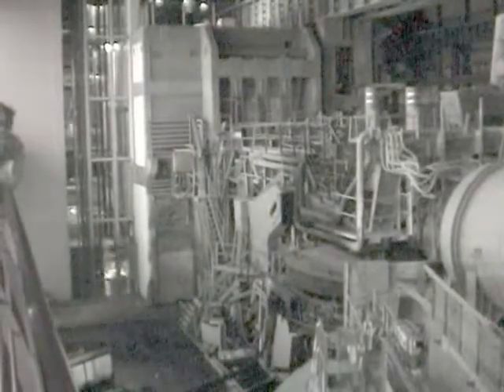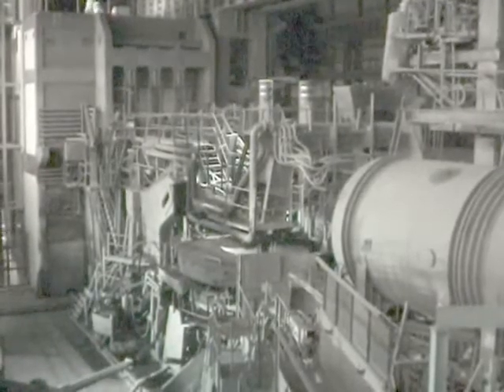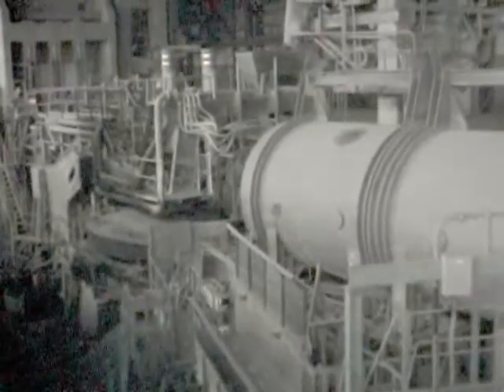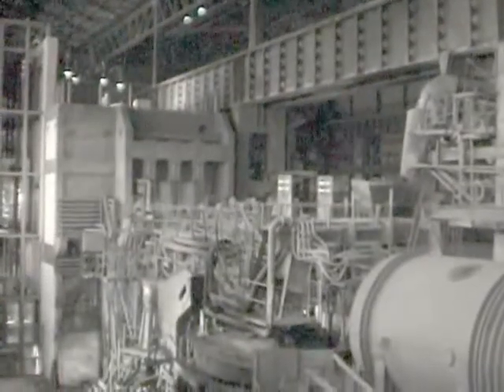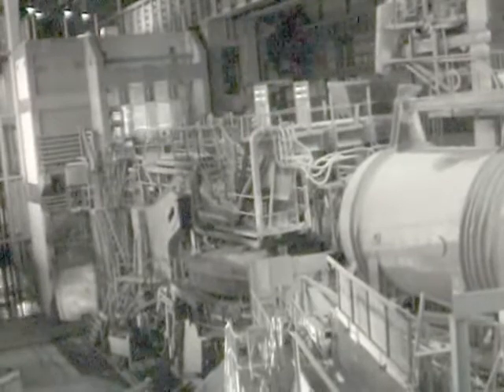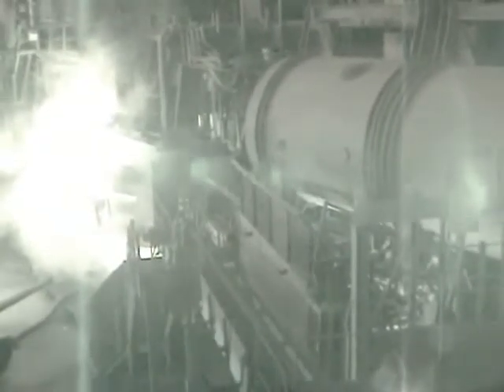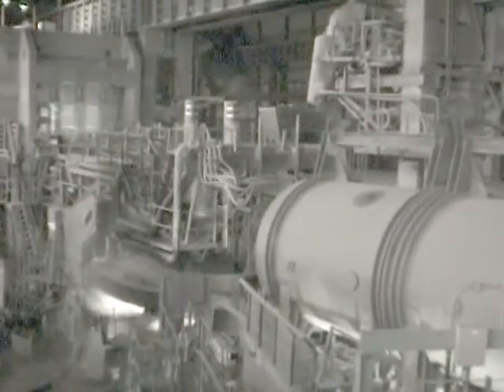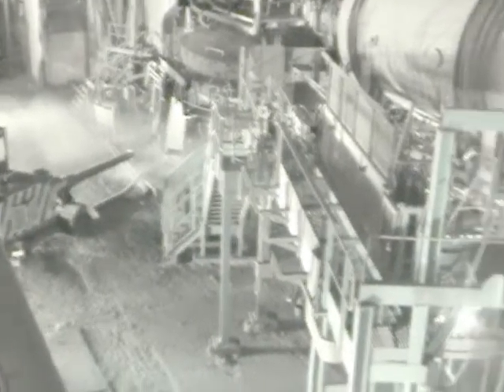Sheffield - Rotherham Magna 2